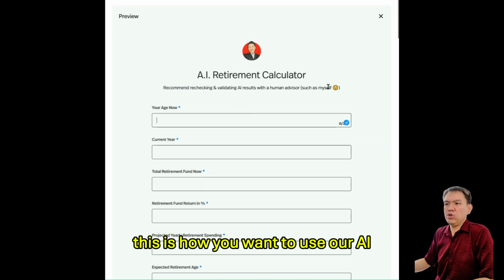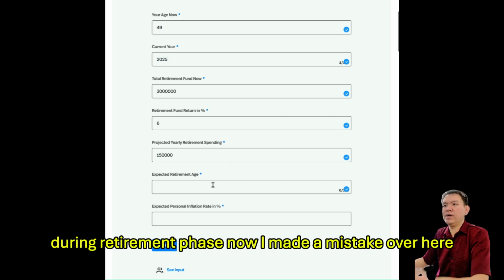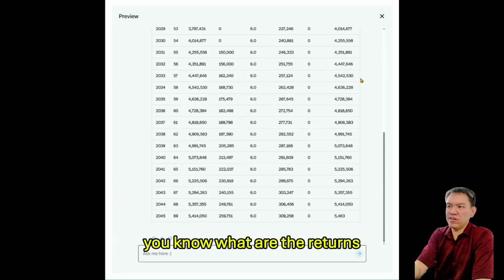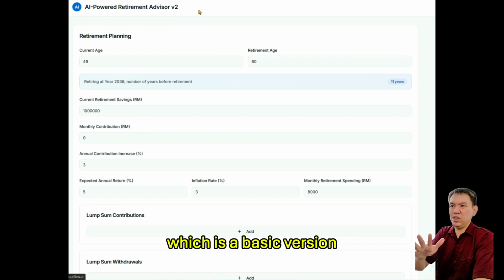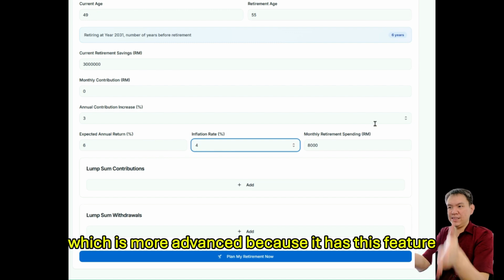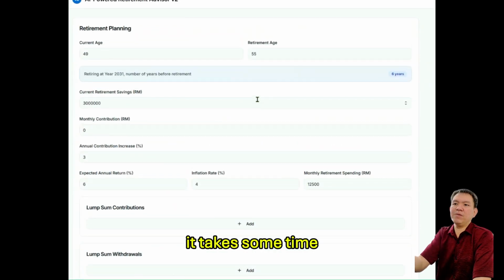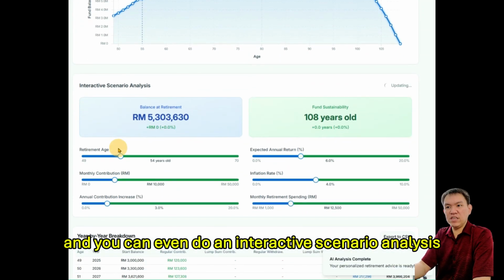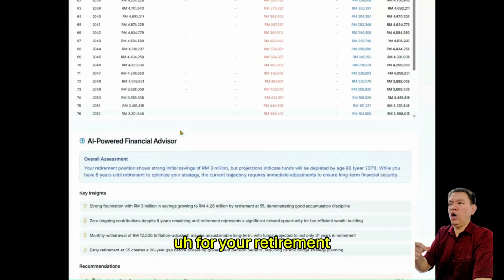How to use our AI Powered Retirement Planning Tool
CF Lieu is one of the most trusted & respected independent wealth advisor financial planner in the financial advisory space in Malaysia.

CF Lieu is also one of the rare financial planners aka financial advisers who is actually engaged by banks and financial institutions to conduct investment seminars & workshops - like Maybank, RHB, PNB (Permodalan Nasional Bhd), FPAM (Financial Planning Association of Malaysia)...where his audience include CEOs, CFOs, accountants, investment analysts, private bankers, relationship managers etc